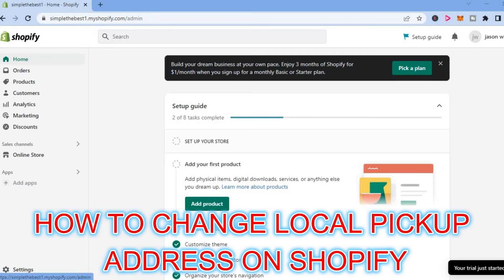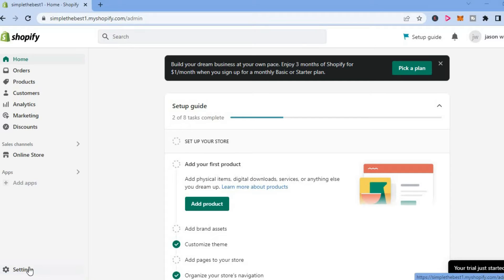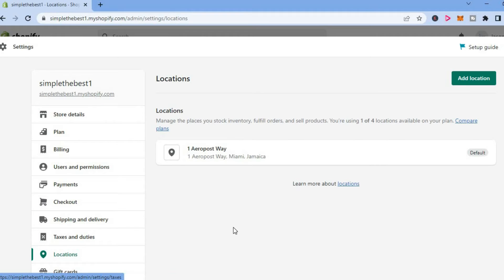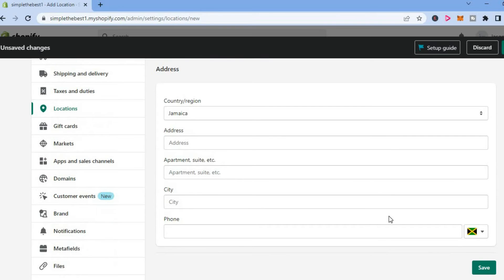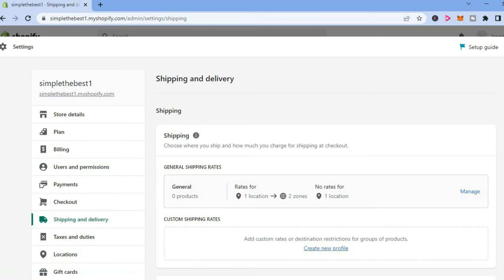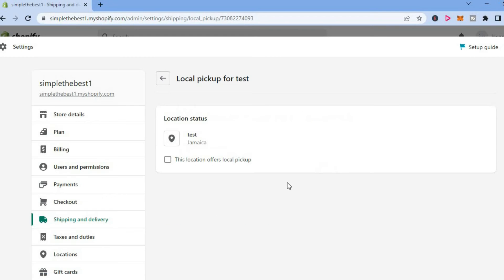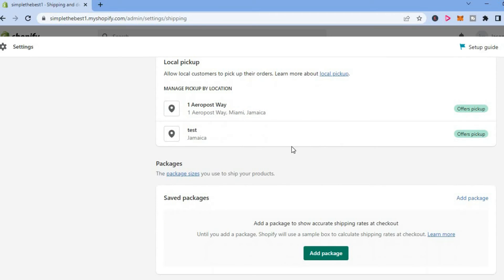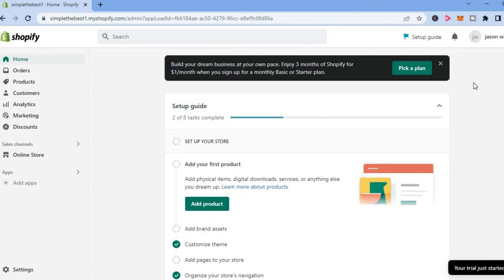HOW TO CHANGE LOCAL PICKUP ADDRESS ON SHOPIFY